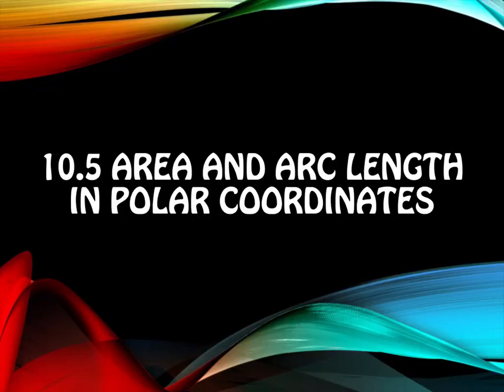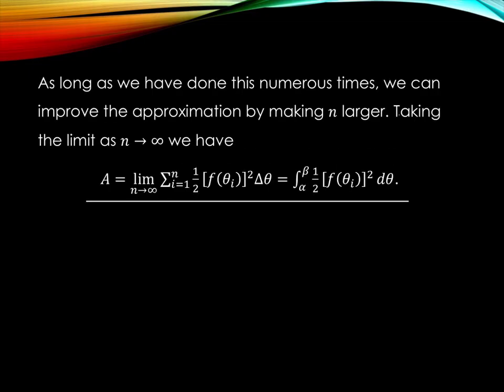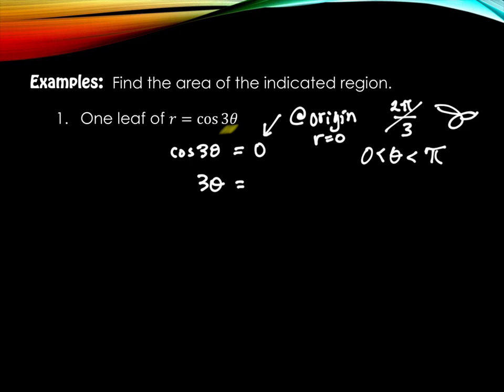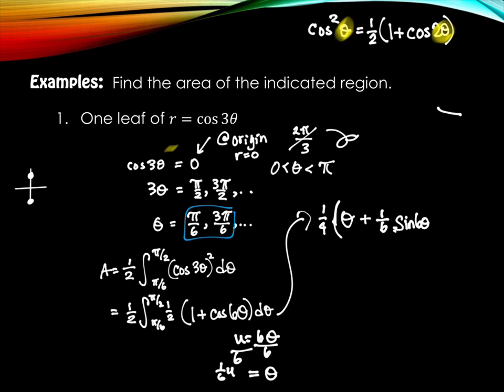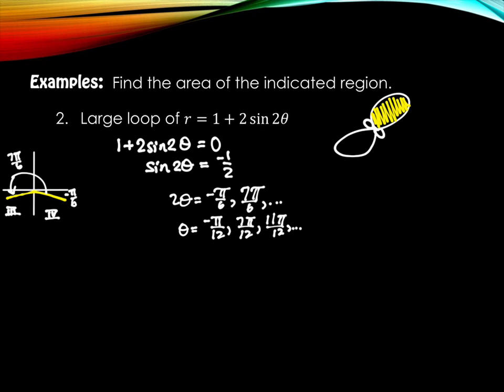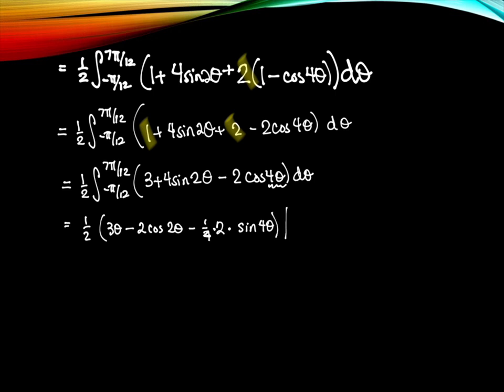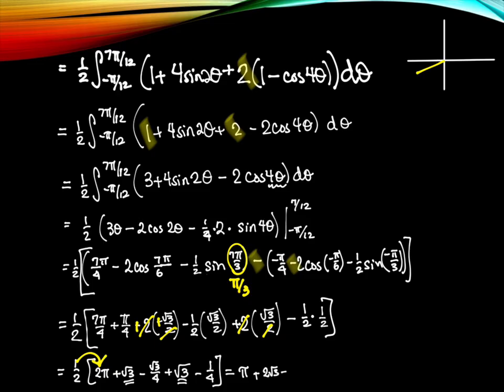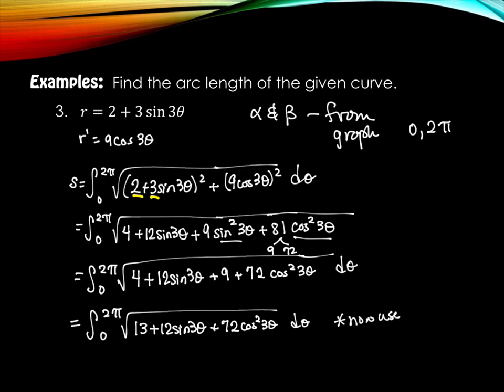10.5 Area & Arc Length in Polar Coordinates (part 1)